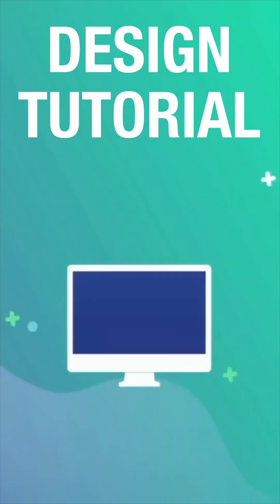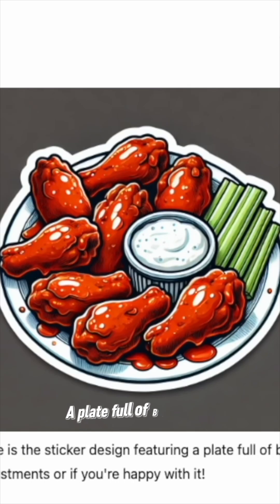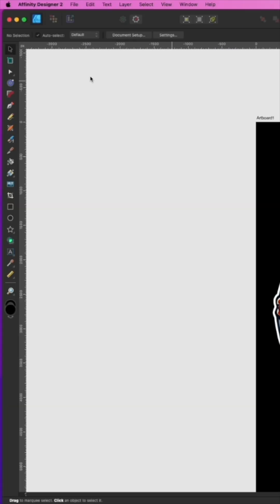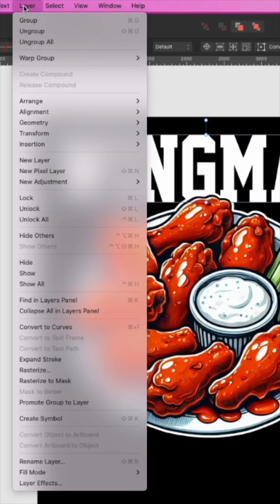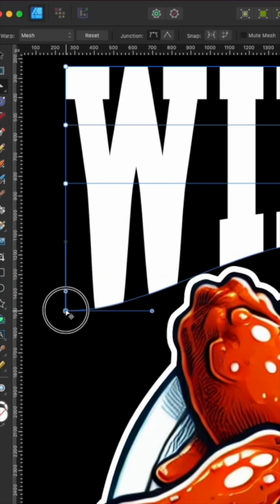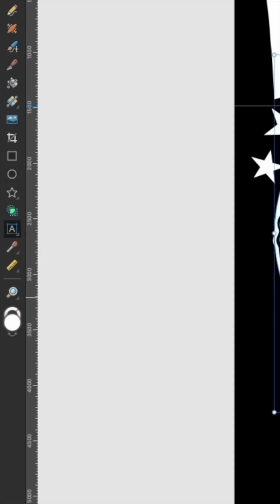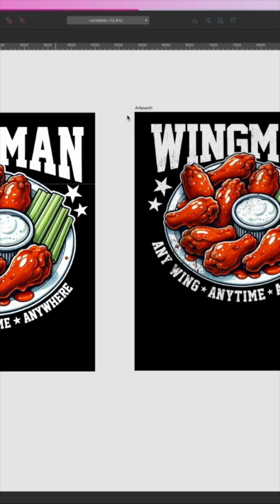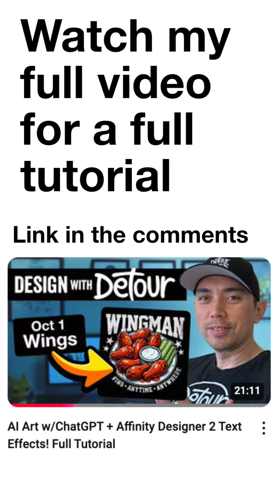Creating a T Shirt Design with ChatGPT and Affinity Designer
This is a clip from my full tutorial on how I created my Wingman design with ChatGPT and Affinity Designer. Watch my longer video for the full tutorial.